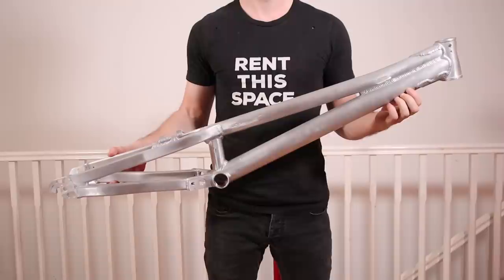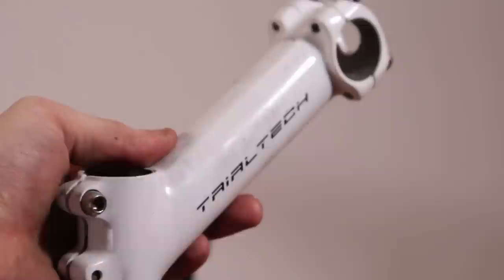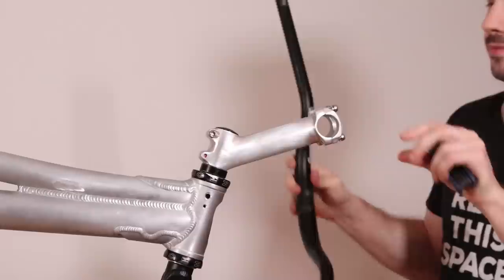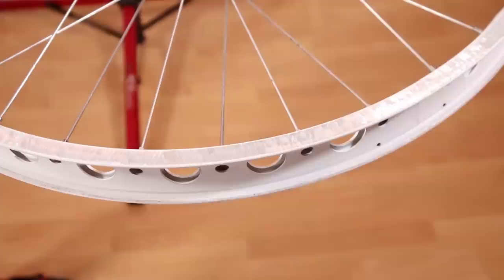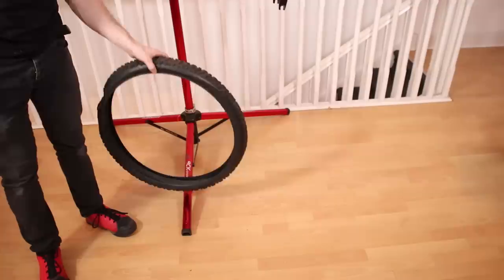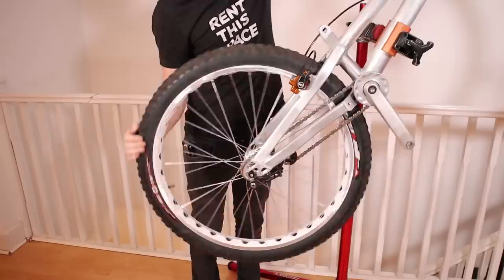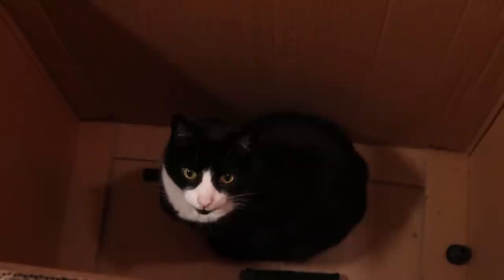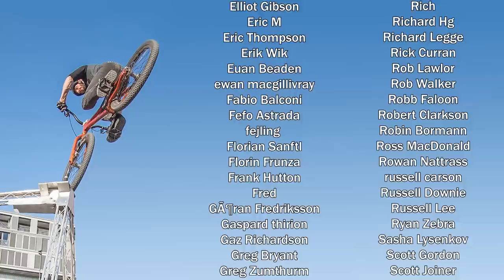Drillium Bike Build : Adamant A2 Trials Bike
It's time! The Adamant frame that had the drillium treatment needs to be built and I found a box of parts to do just that.

It would make total sense to go for lightweight parts to make use of the weight saving from all the modifications on the frame but light parts are expensive so I didn't do that.

Instead I managed to find mostly mid 2000s parts that would've been fitted to this bike around 2006, they're not light though but they are cool.

I put a poll up on my Instagram to see if people wanted a voiceover or not, I kinda wanted to keep the bike build videos consistent but the public has spoken and they want to hear my beautiful voice.